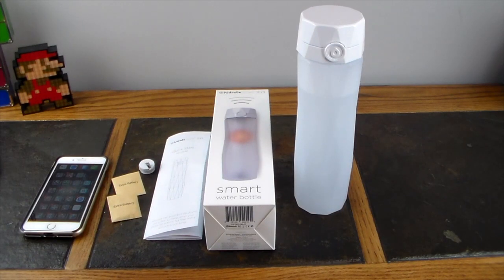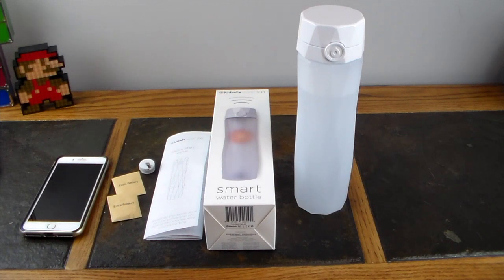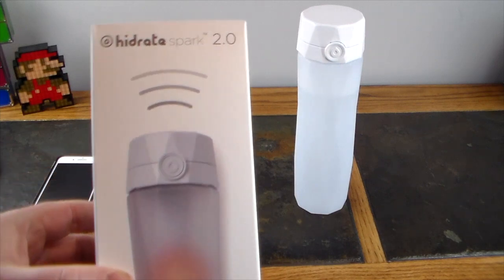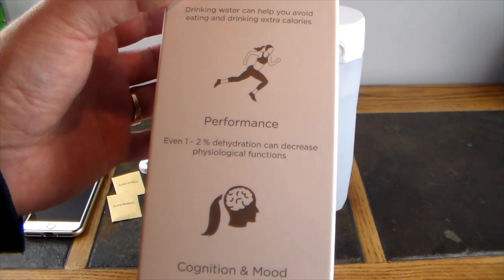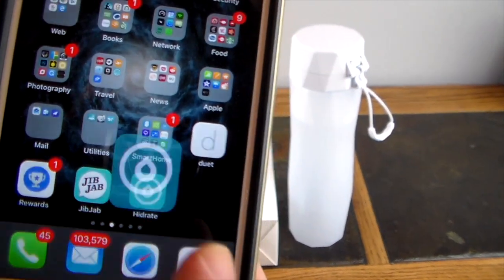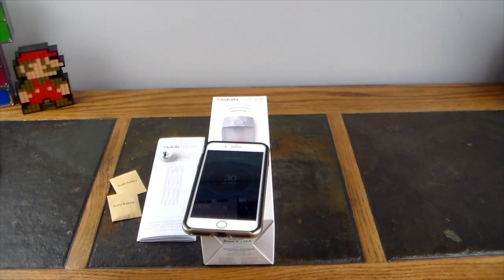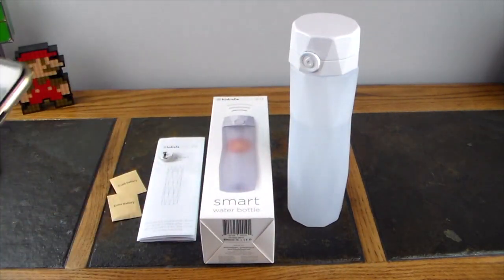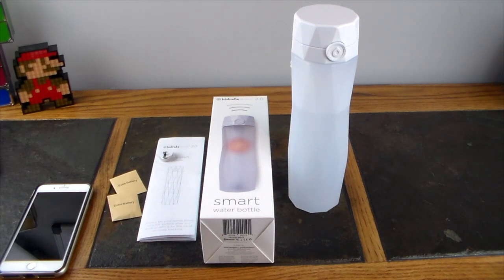Hidrate Spark 2.0 Smart Water Bottle to Help You Be Healthier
A Smart Water Bottle, that measures the water you drink, syncs to an app on your smartphone and also syncs to Fitness trackers like your Fitbit account. This bottle also alerts you when you fall behind with color flashes. The Hidrate Spark 2.0 helps you lead a healthier life with the proper water intake your body needs.

Product Links
Amazon US